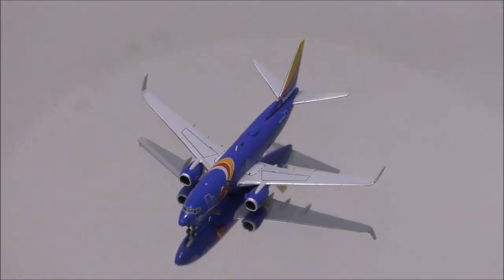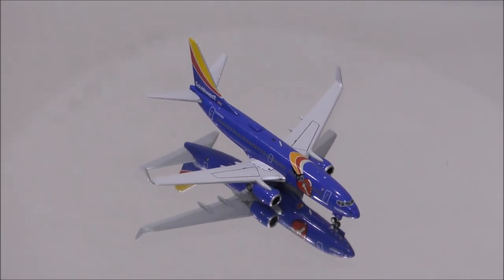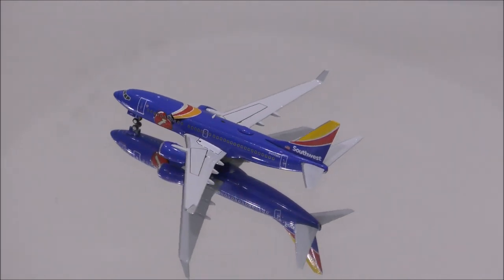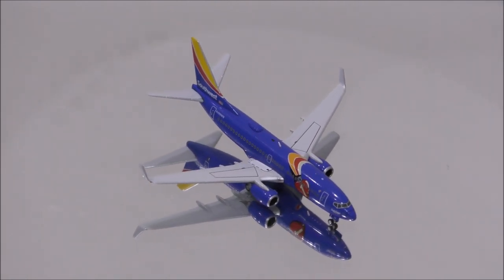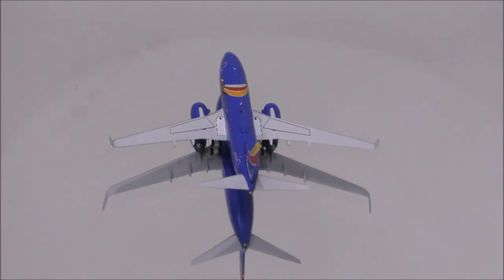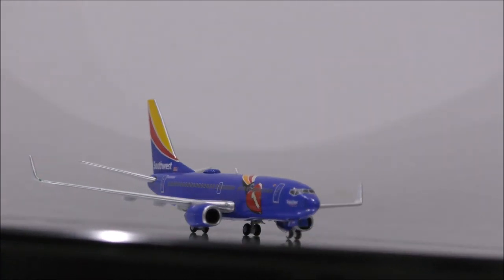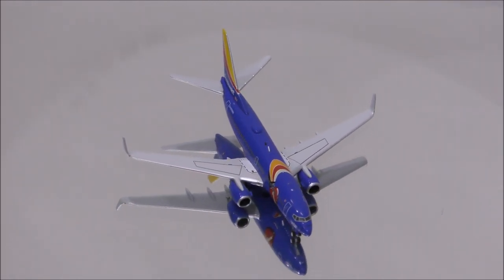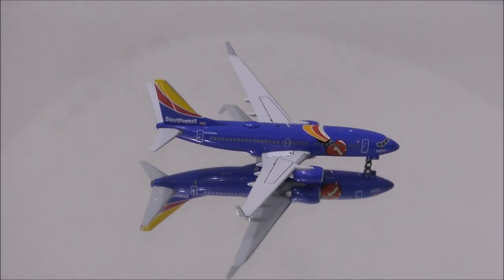Southwest Airlines BOEING 737-700NG 1:400 Review by GEMINI JETS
In this video, i will be reviewing Southwest Airlines BOEING 737-700NG by GEMINI JETS.